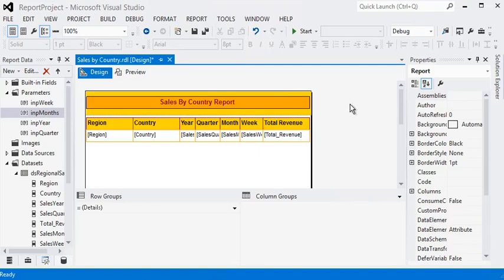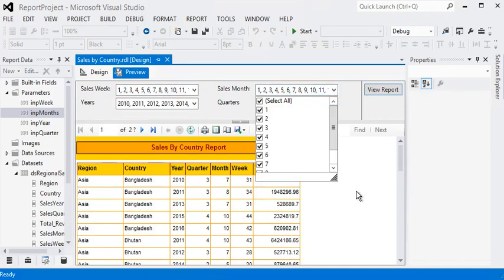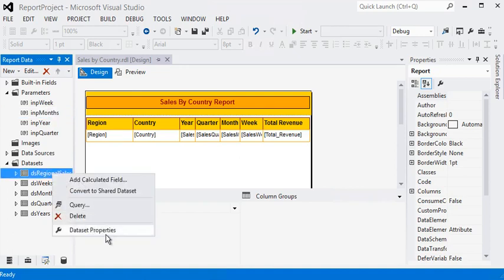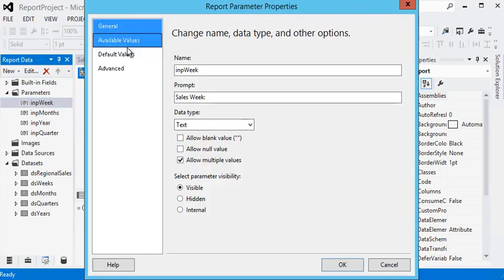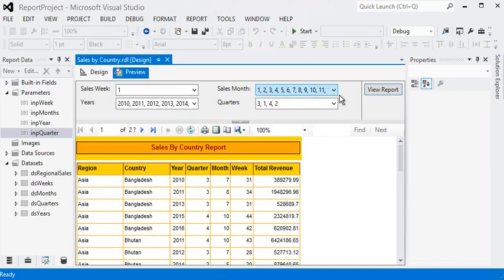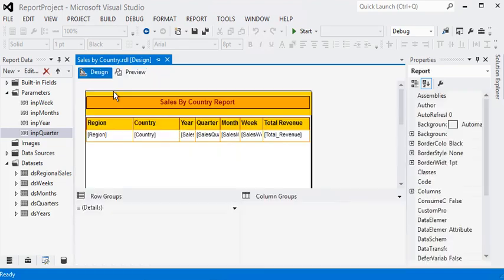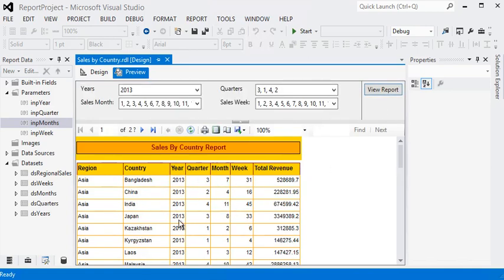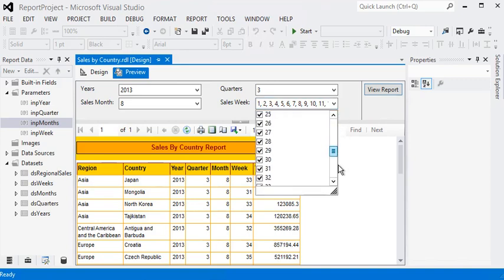SSRS – How to Change the sequence of the report parameters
In this tutorial, we are going to learn How to Change the sequence of the report parameters in your report. While creating the reports, it is important to put the input parameter(s) in the sequential order based on the business requirement(s). If any change request comes to change the sequence of the input parameter(s) in SSRS report, then it can be changed easily.